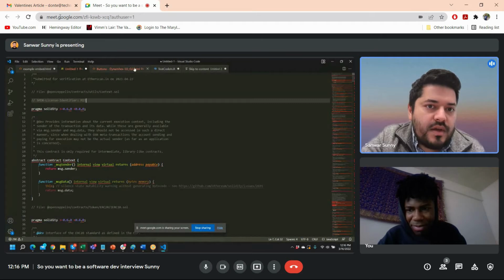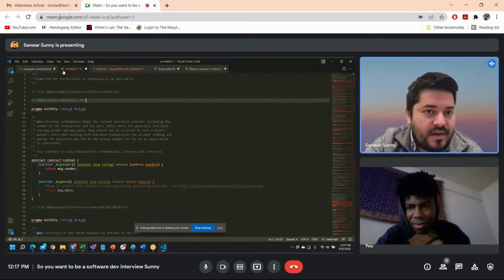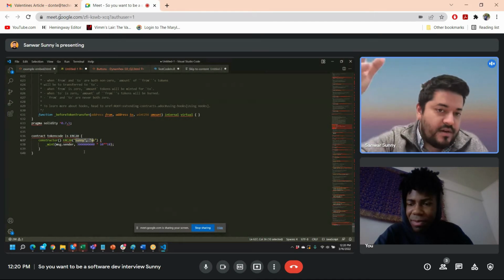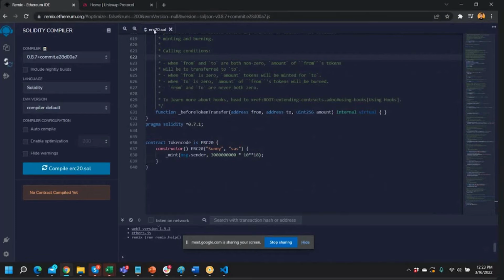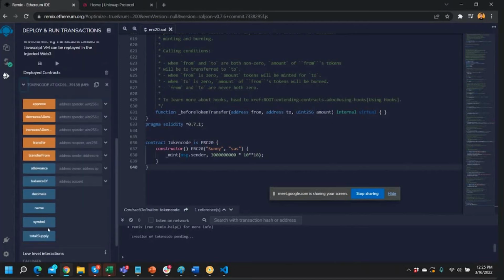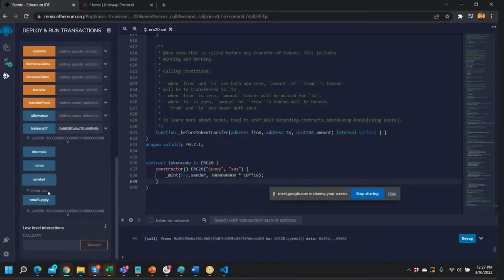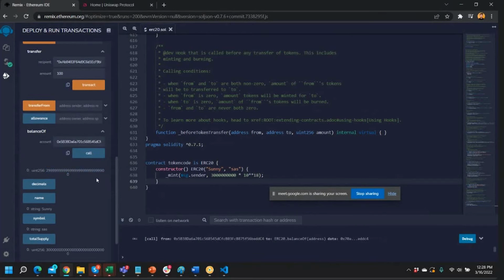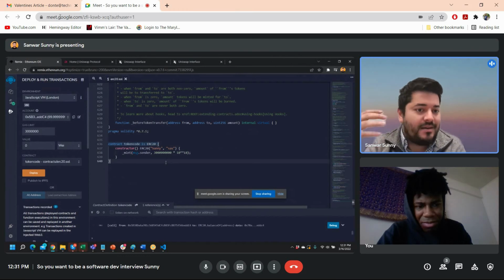How to create your own Cryptocurrency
A tutorial on how to make your own crypto coin using visual studio and remix ethereum.

Link to remix ethereum to run code and create own coin